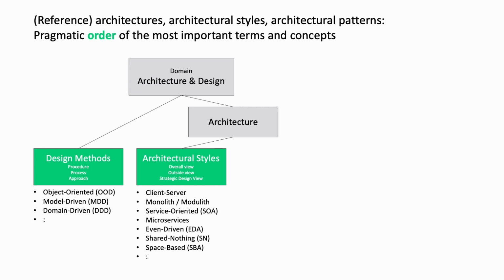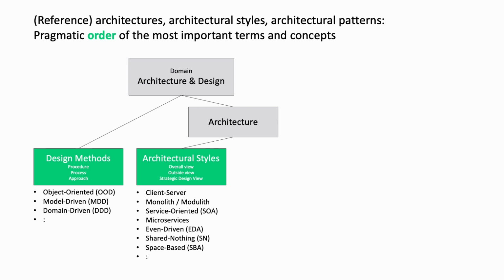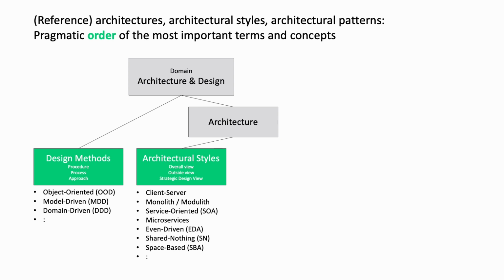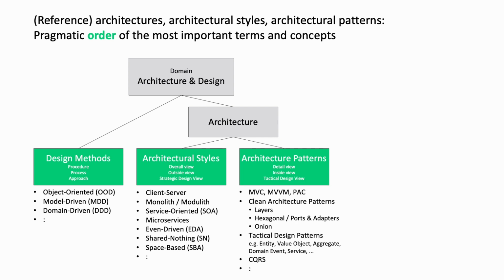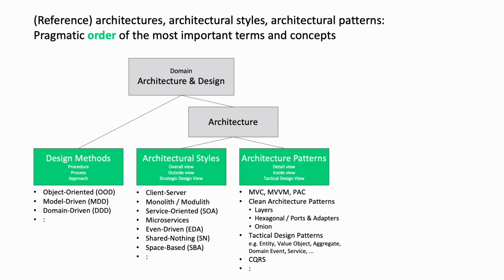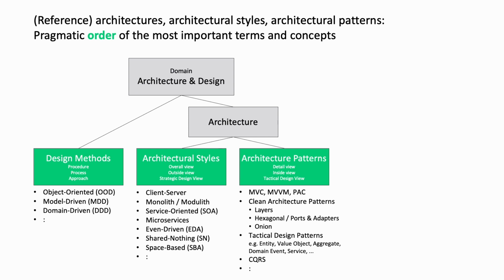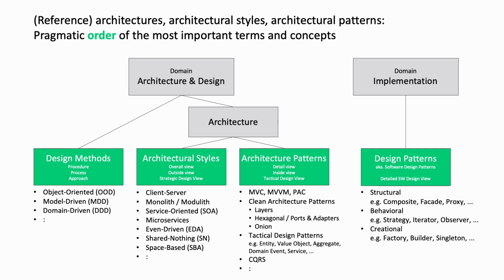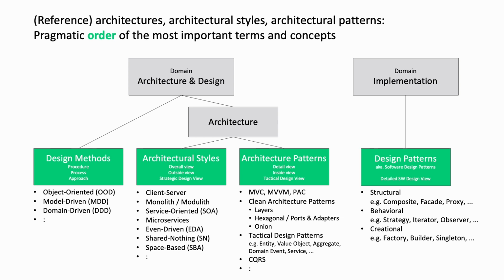Software Architecture | BeST Practice (3.1.2)